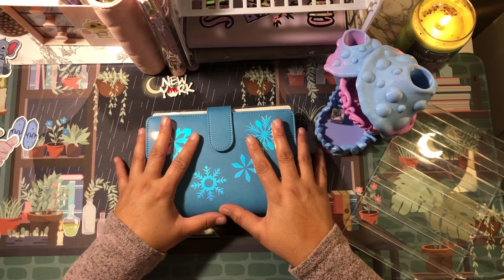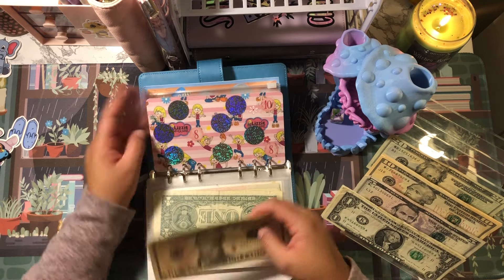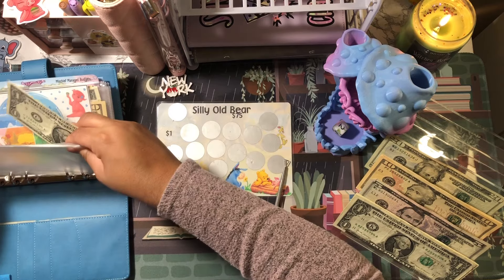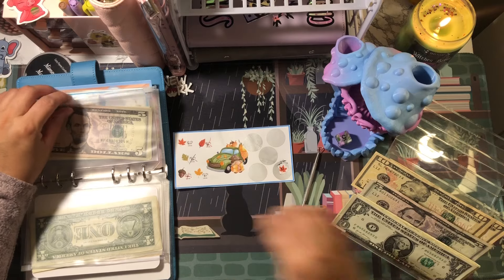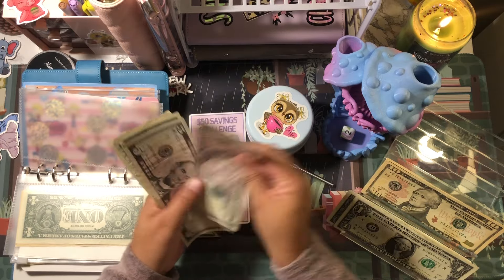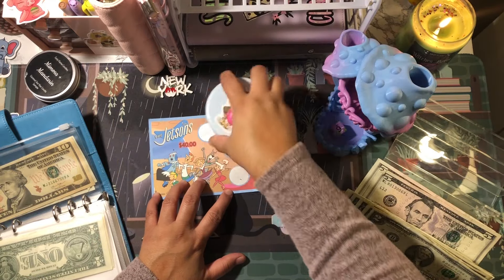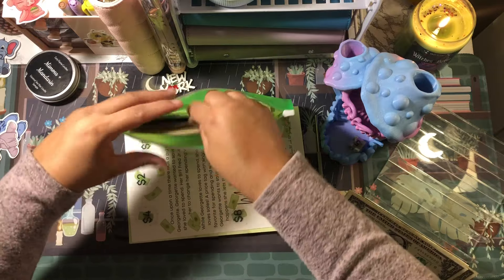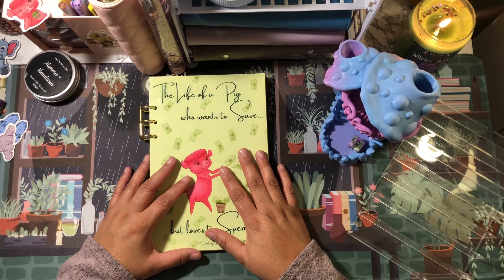SCRATCH OFF SATURDAY SAVING CHALLENGES!! E3|CASH STUFFING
Thank you guys so much for clicking on my video! Today I’m bringing in a new saving challenge binder with only scratch offs. stuffing scratch!!! Hope you enjoyed the video! 💞🎉

Time codes
0:00​​ Intro/Showing New Binder/Counting cash
01:51 Scratch off challenges blue binder
10:26 The Life a Pig Book
13:11 Outro

If you want the etsy shop name of any of my challenges just write a comment and I'll give you the name